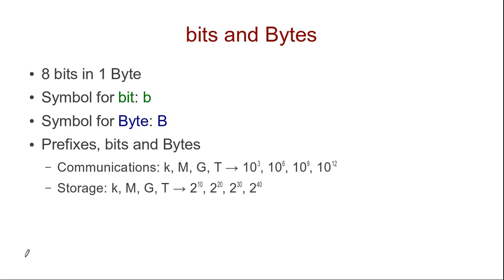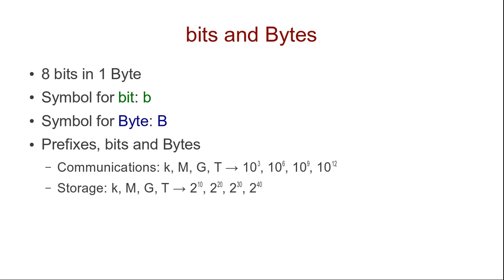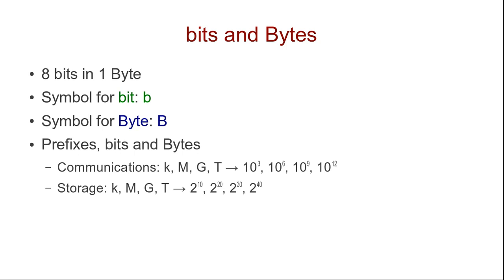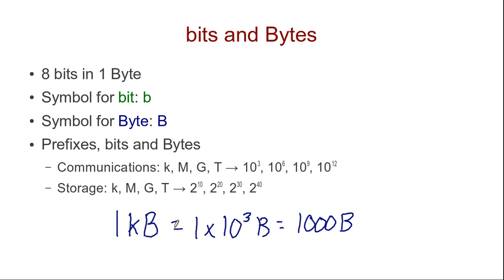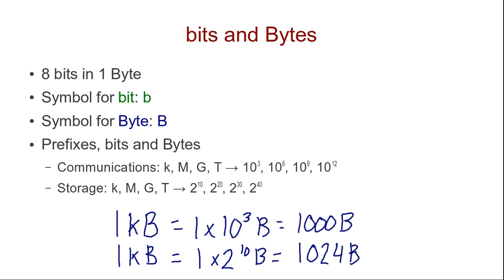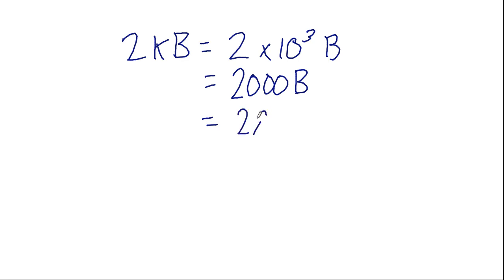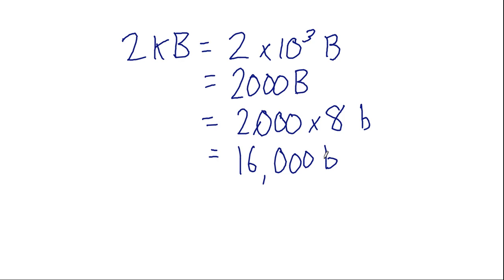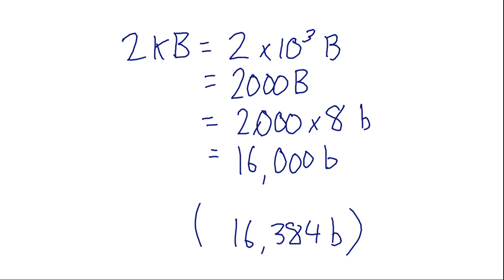Bits and Bytes in Computer Networking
Short lesson on the difference between bits and bytes in in data communications and computer networking